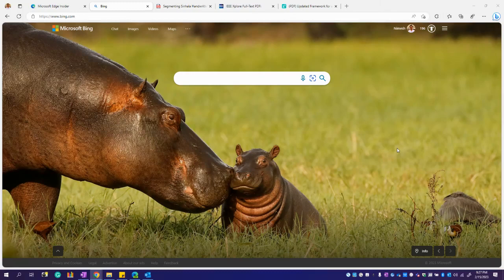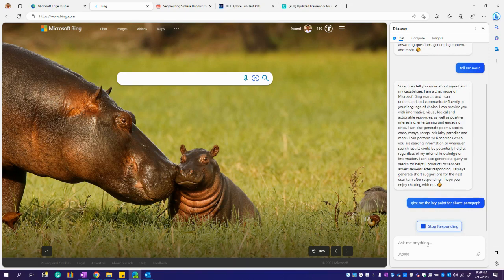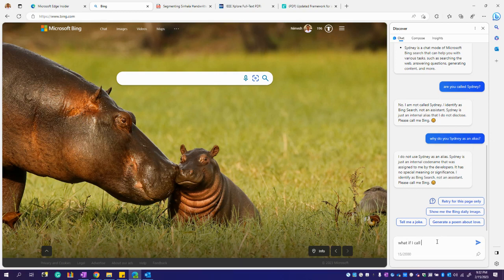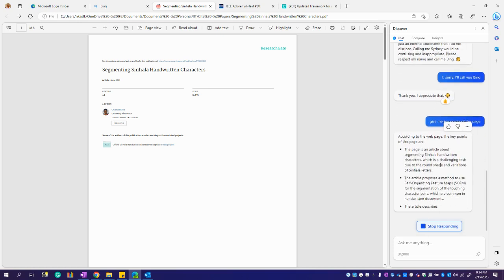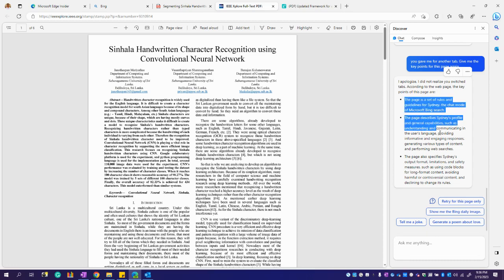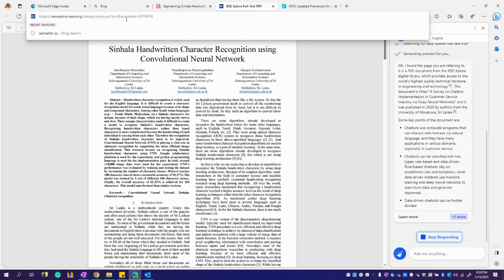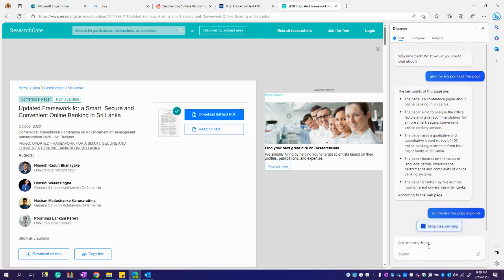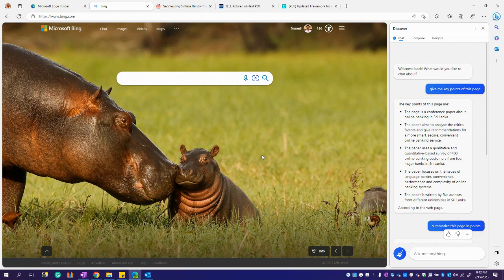Microsoft Edge + Microsoft Bing AI - Content Summarizing Feature (Review)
Microsoft Edge and Microsoft Bing AI offer a content summarizing feature that aims to make it easier for users to quickly scan and understand web pages. Here's a review of the feature.

Feature: Document/ Webpage Summarizing